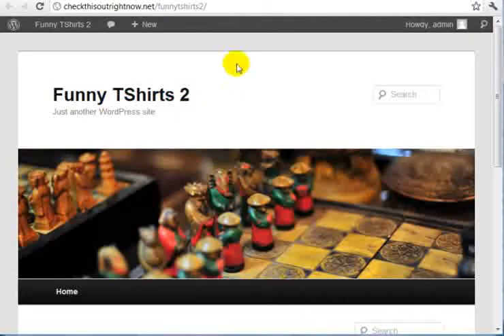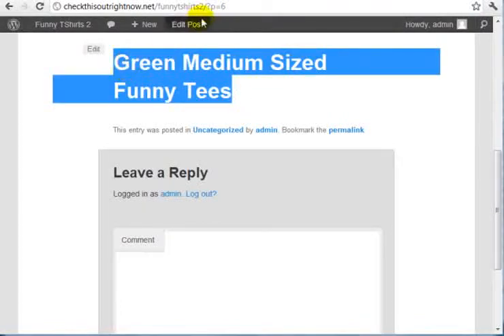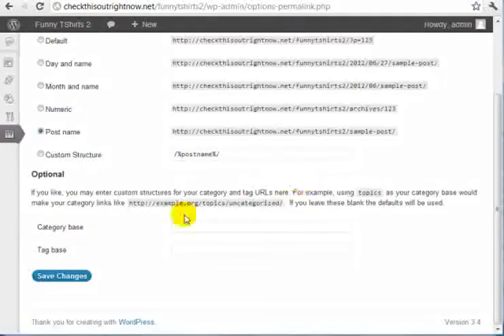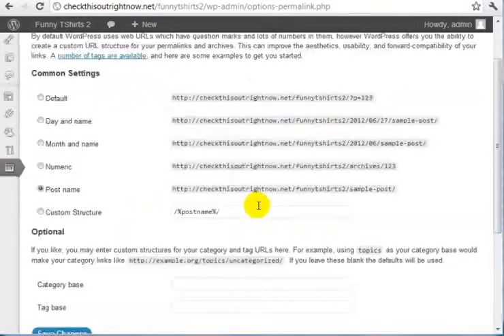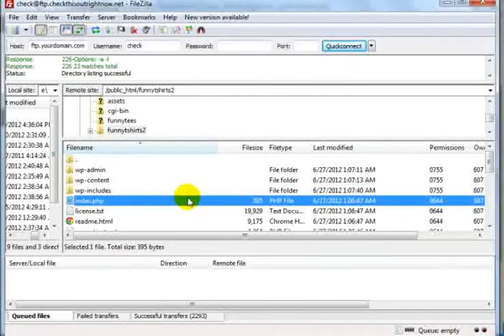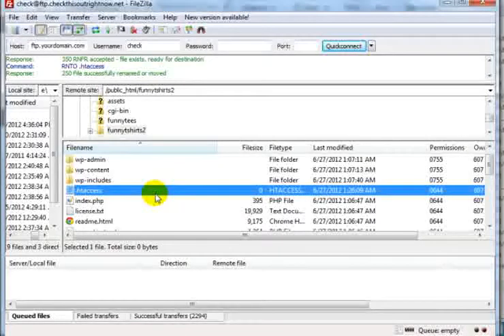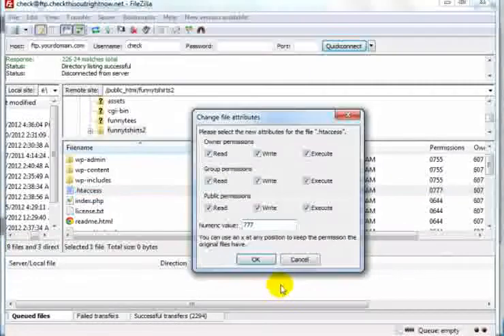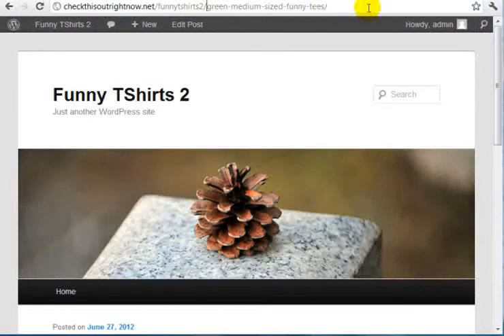04wp-Wordpress Training Online Permalinks